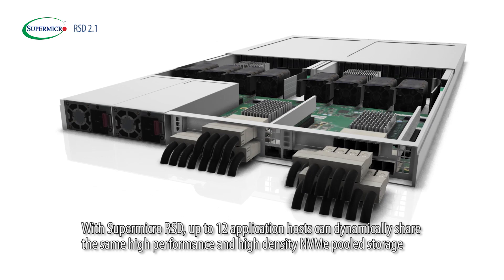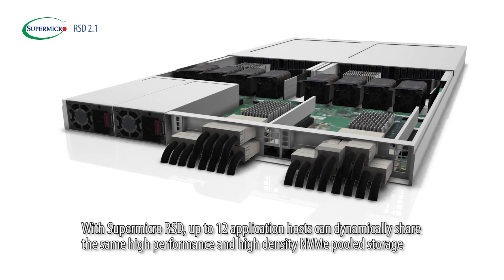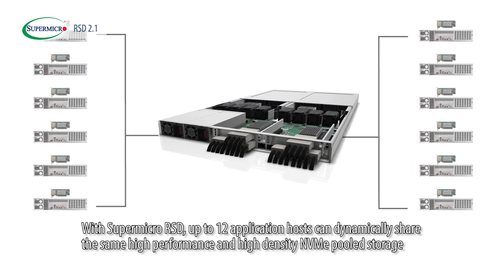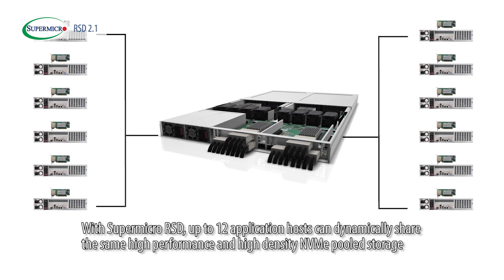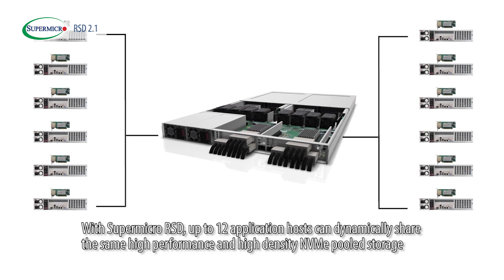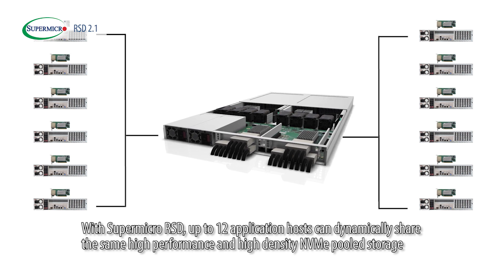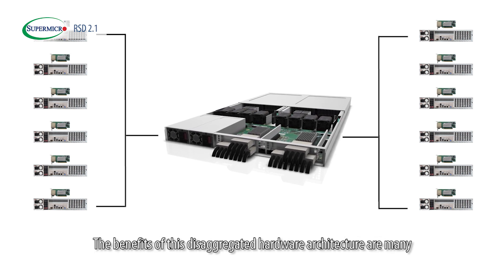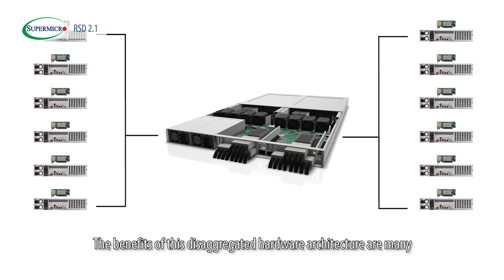Supermicro Rack Scale Design 2.1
The most exciting breakthrough in the latest Supermicro Rack Scale Design total solution is the high performance, high density, and disaggregated NVMe storage.  Based on Intel RSD spec 2.1, the arrival of this innovative technology marks the beginning of a paradigm shift to deploy truly disaggregated resource pools in today’s large scale data centers that will dramatically improve data center efficiency, increase utilization and reduce costs.